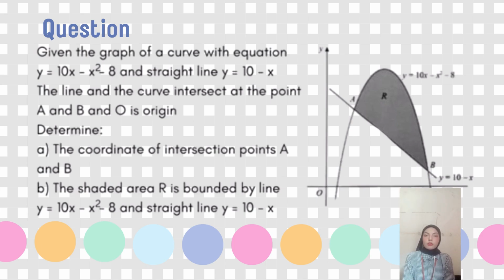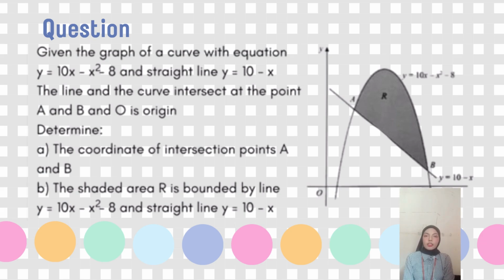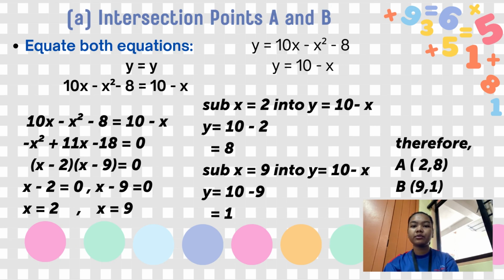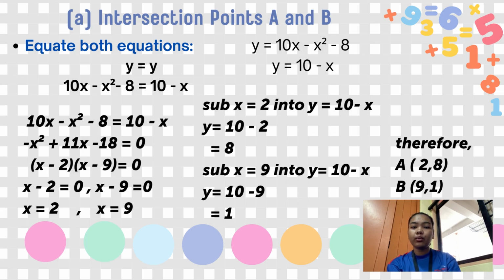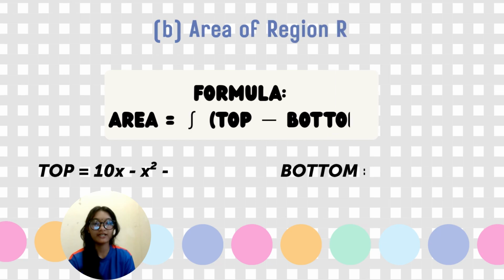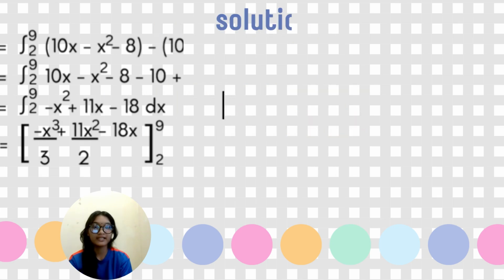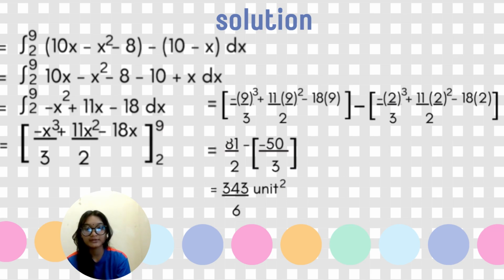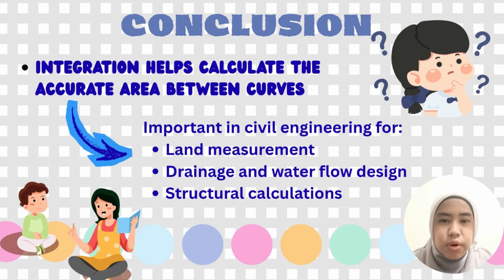INTEGRATION | ENGINEERING MATHEMATICS DBM20173